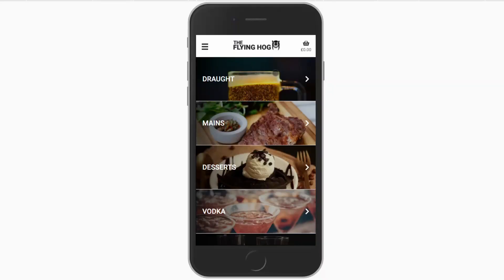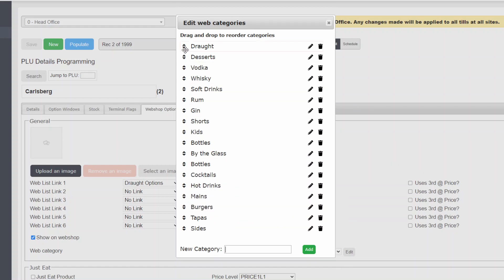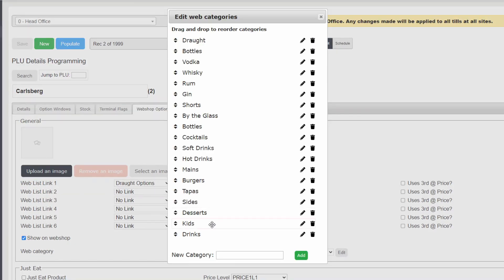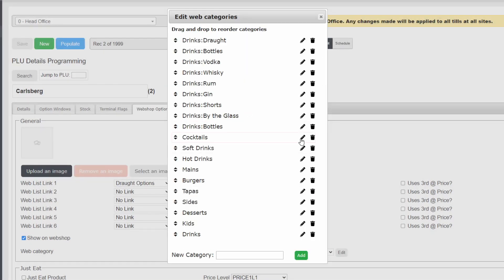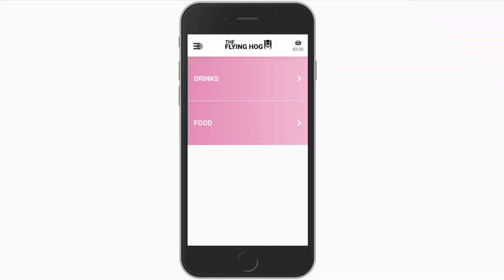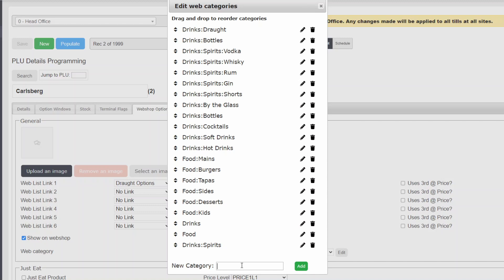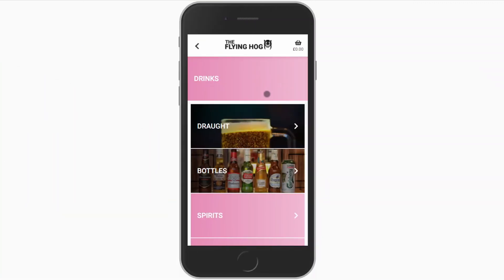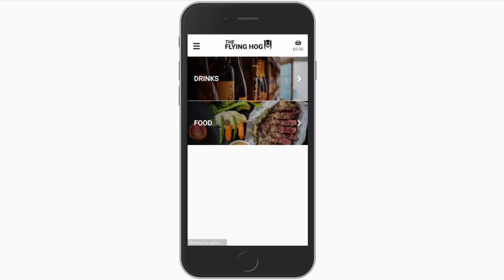ByTable Menu Organisation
A quick tutorial exploring some of the tools available to improve how you display your menu. With menu organisation, you can enhance your customer's experience and encourage repeat orders.

0:00 ByTable Menu Organisation
0:35 Reordering Categories
0:59 Subcategories
2:32 Secondary Subcategories
3:55 Category Images